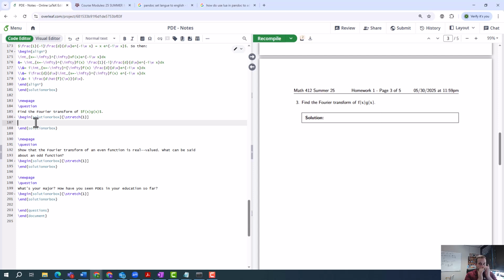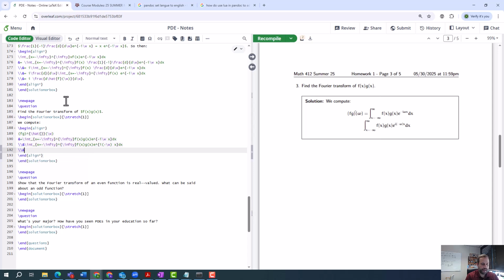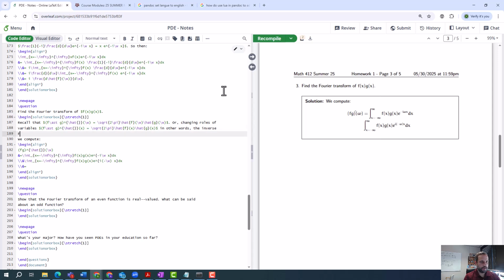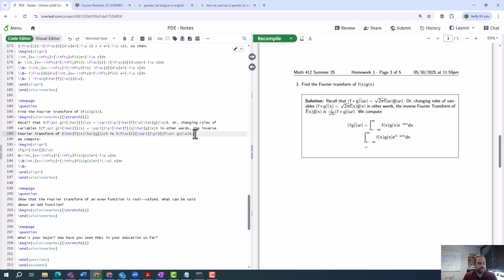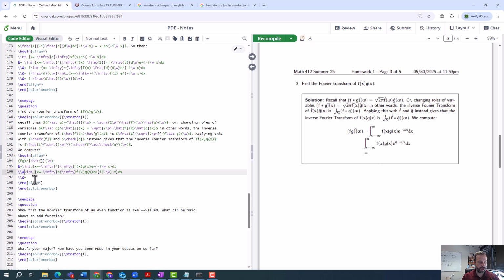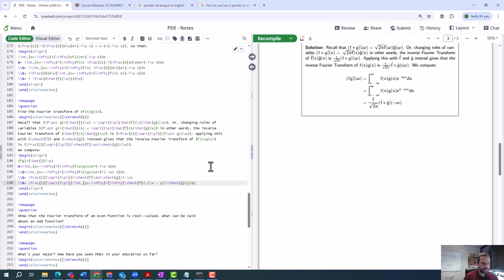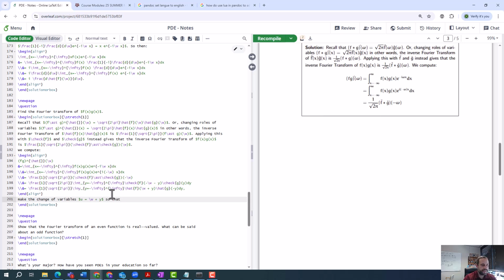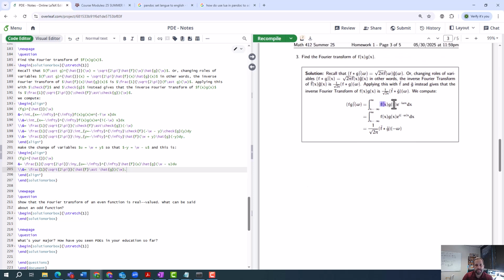Rob Types! Fourier Transform of fg